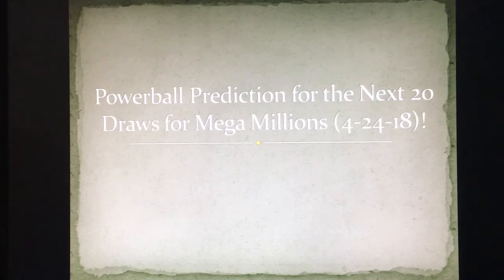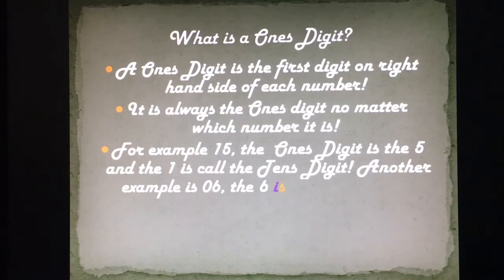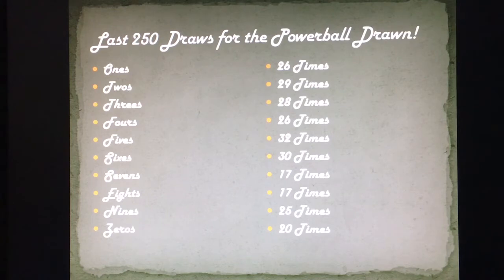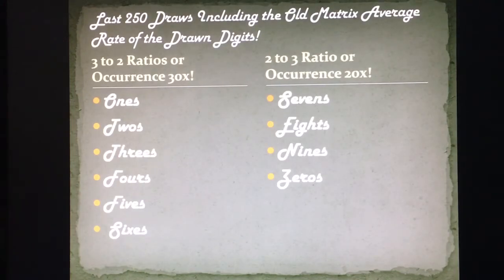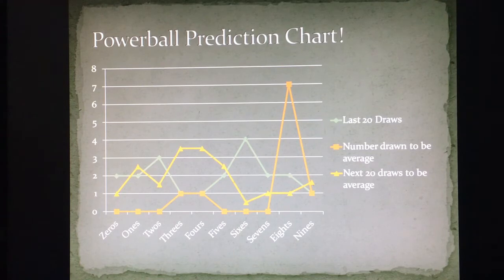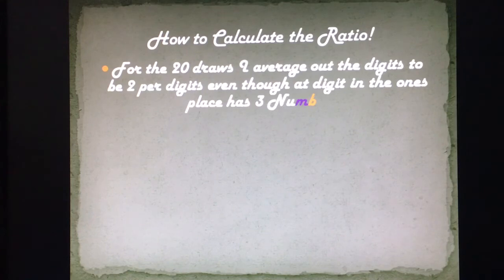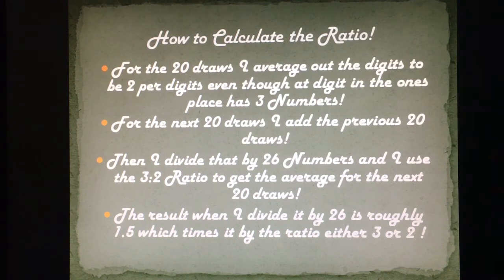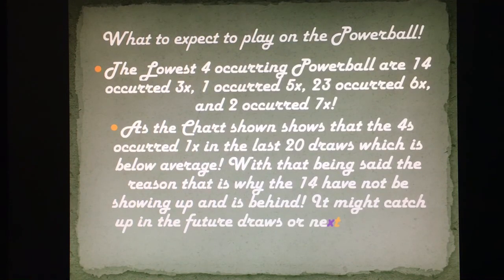Powerball Lottery Prediction for your Next 20 Draws Powerball Matrix!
Use Close Captioning if you want a better understanding!
Follow my prediction on Facebook-William Cen!